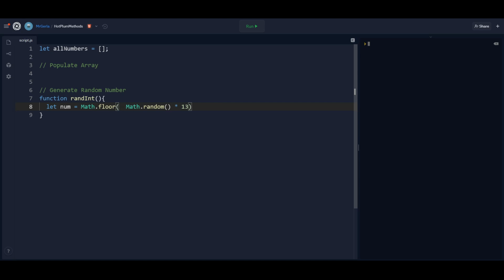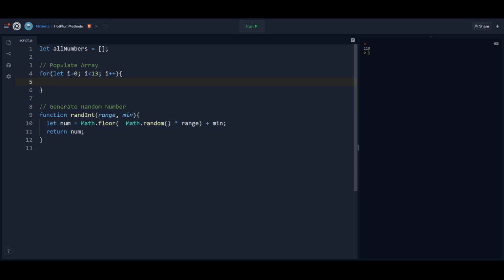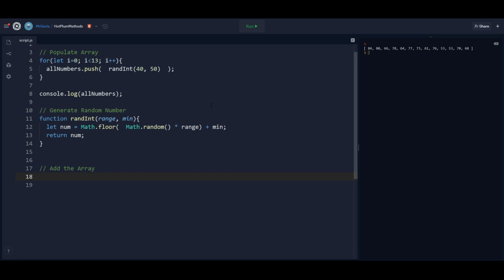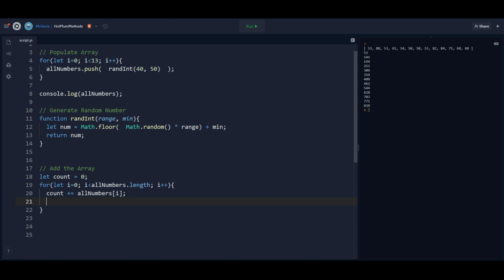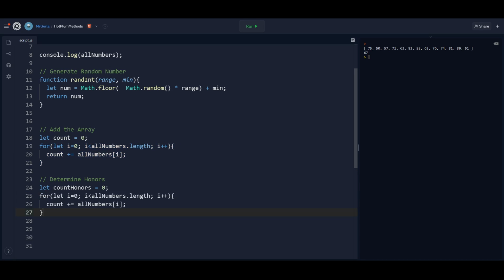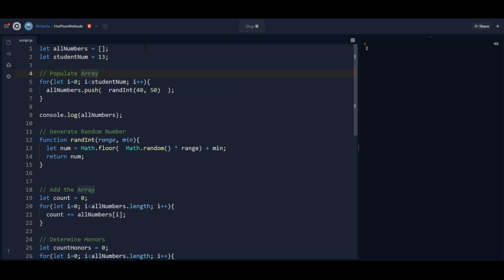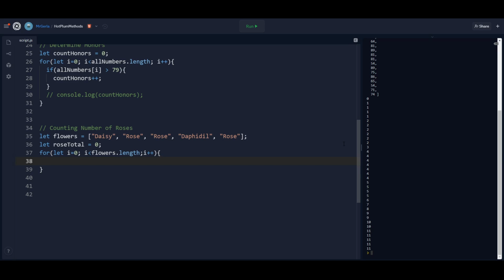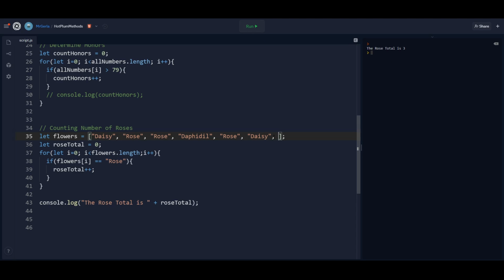JS Class Example Counting Populating and Counting Arrays